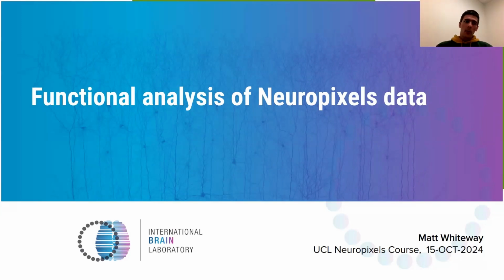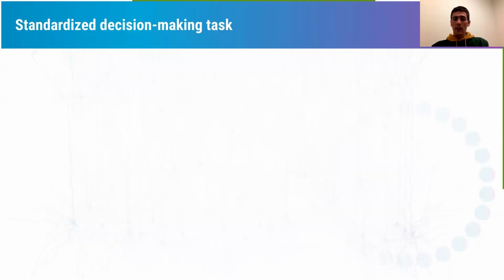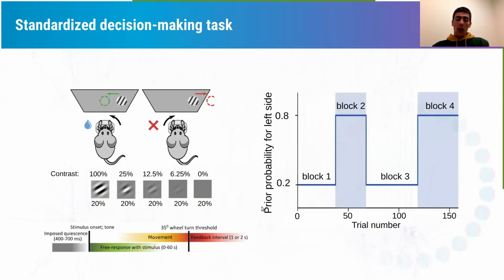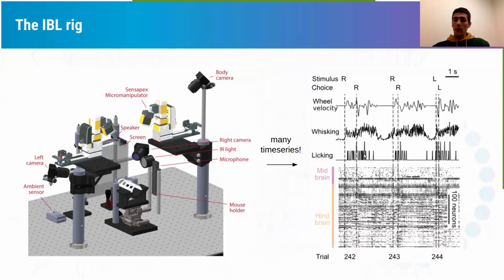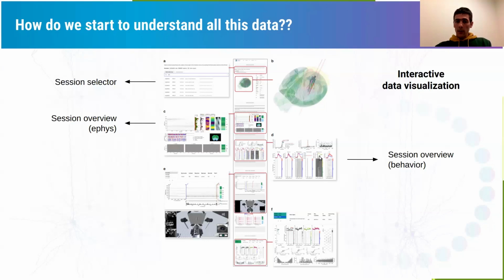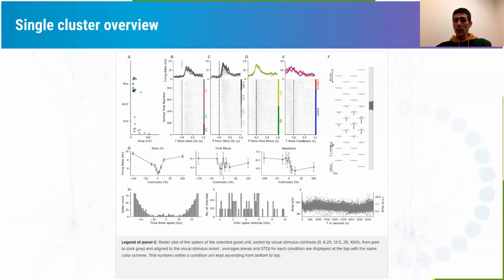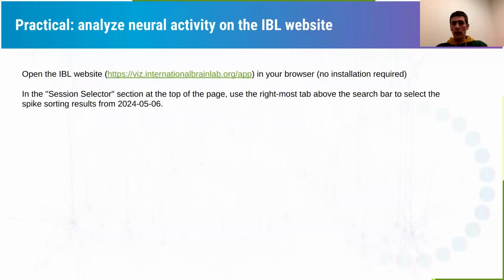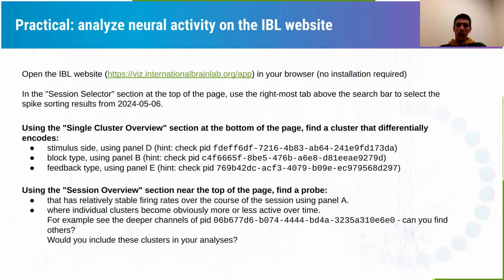2024 2.5 IBL visualization (Whiteway)